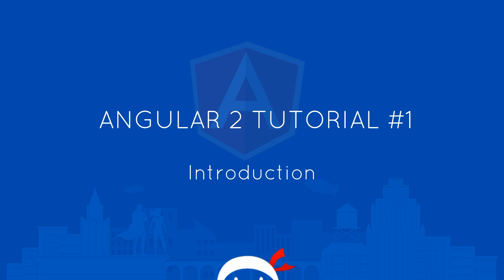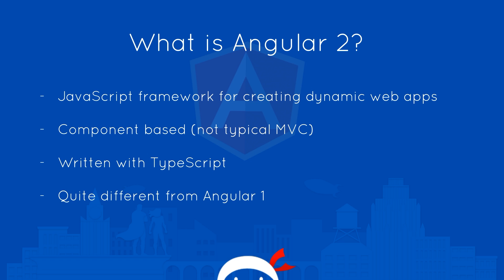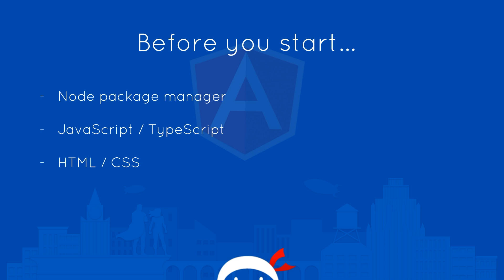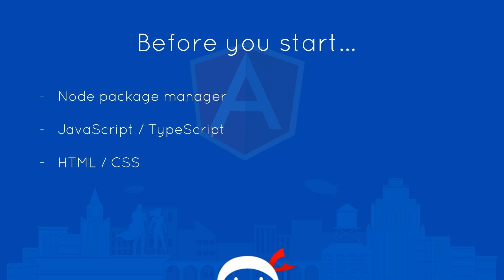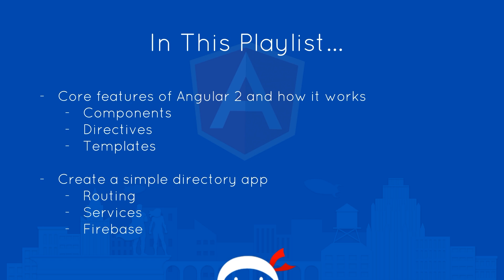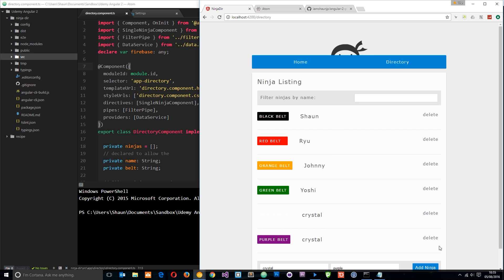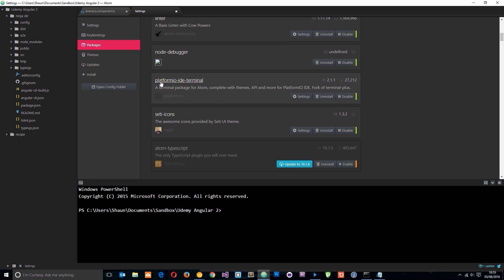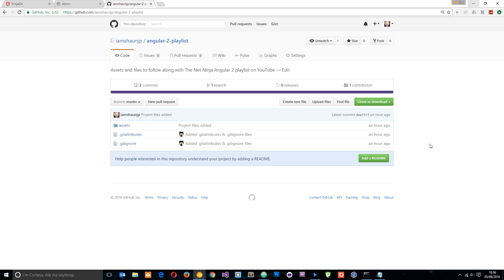Angular 2 Tutorial #1 - Introduction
Yo gang, welcome to your very first Angular 2 tutorial for beginners...

Angular 2 is one of the most popular JavaScript frameworks for creating dynamic web applications, and comes hot on the tail of it's incredibly popular predecessor, Angular 1.

A lot has changed since then, so through this ng2 series, I'll be guiding you through how to create a we app from scratch, and teaching you the core essentials along the way...

Social Links